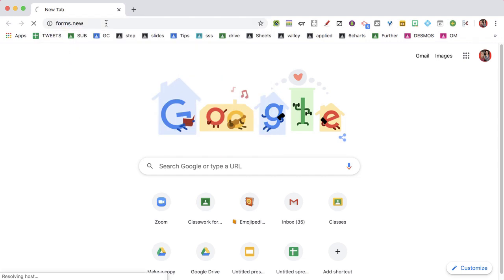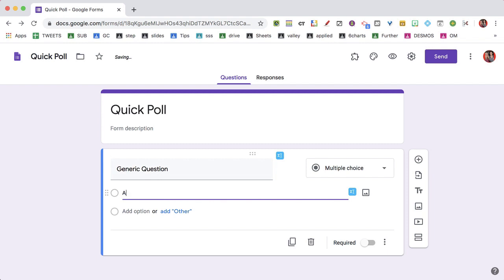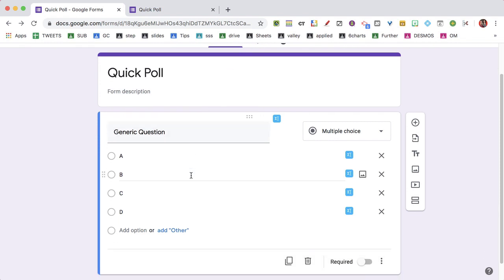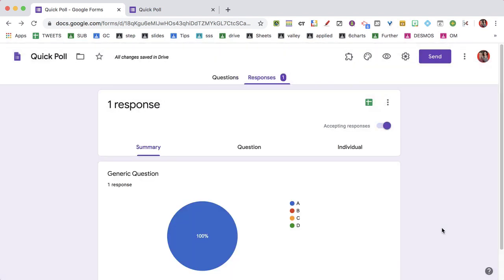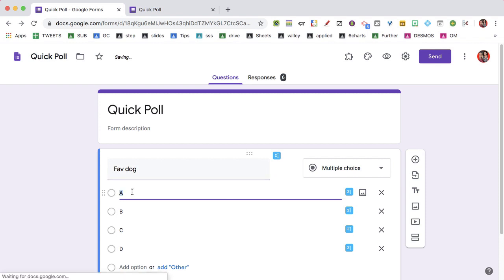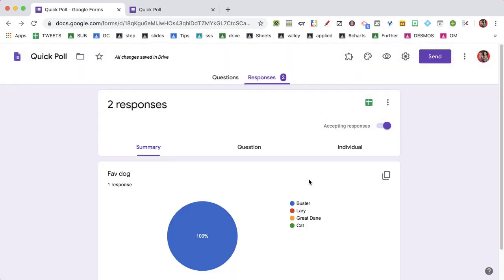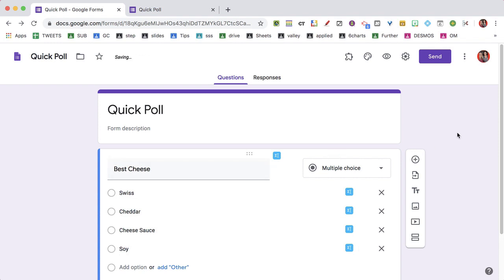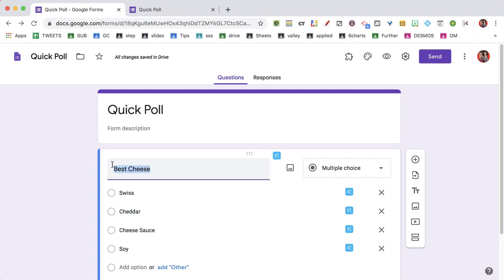Reuse the same Google Form to poll over and over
When in a live session display a Google Form with a SINGLE multiple choice question. Quickly edit the question each time you ask a question or leave it generic A B C D. Use the Responses tab and display the results. Use the 3 dots to delete responses. Student reuse the same Form link over and over and over.